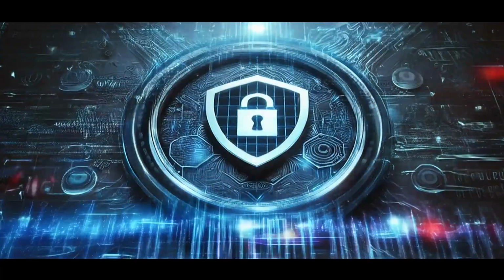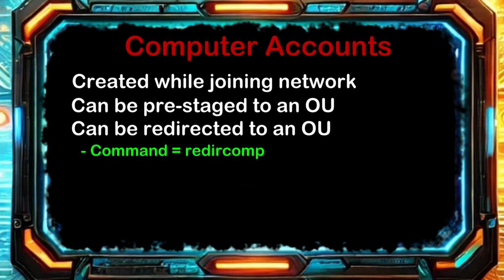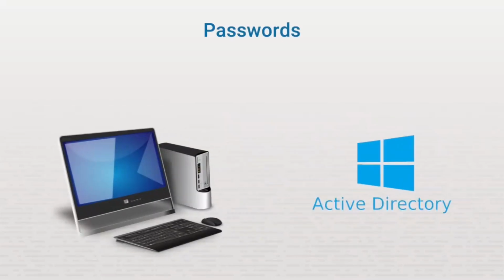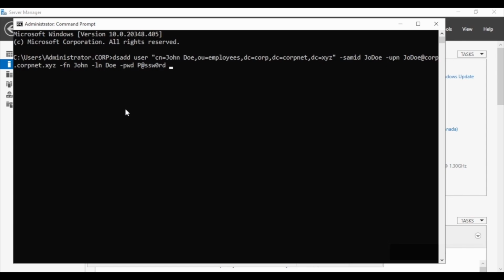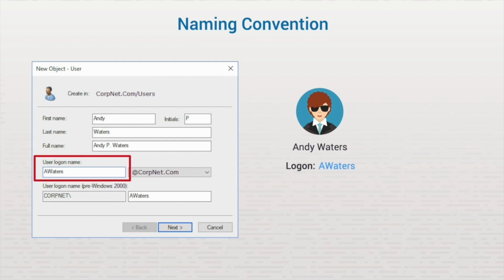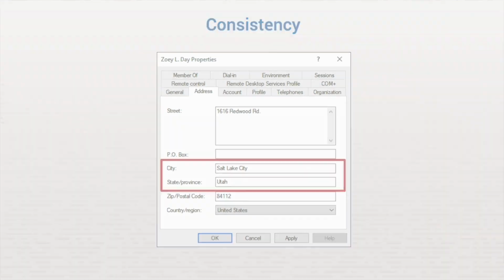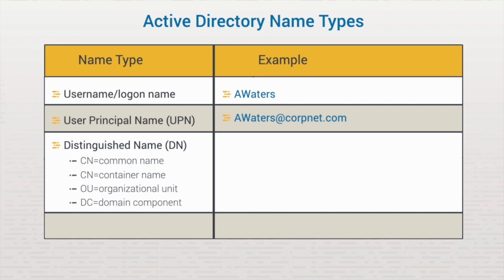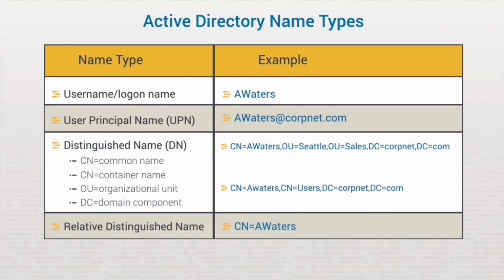Active Directory Essentials: Create Users, Add Computers, and Manage Accounts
In this video, you’ll learn the core fundamentals of Active Directory (AD) through a practical, step-by-step walkthrough. This tutorial focuses on real-world administrative tasks used in enterprise environments, making it ideal for IT students, help desk technicians, and junior system administrators.

🔧 You’ll learn how to:

Create and manage user accounts in Active Directory

Join computers to the domain correctly

Configure password policies and apply security best practices

Implement consistent naming conventions for users and machines

Maintain an organized and scalable Active Directory structure

📌 Whether you’re preparing for IT certifications, onboarding into a Windows domain environment, or strengthening your system administration skills, this video provides a solid foundation you can build on.